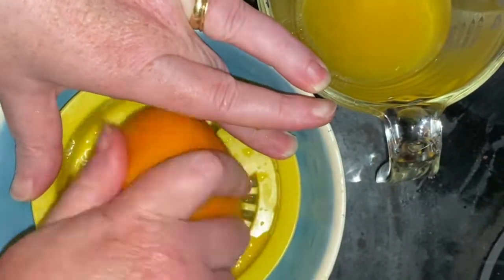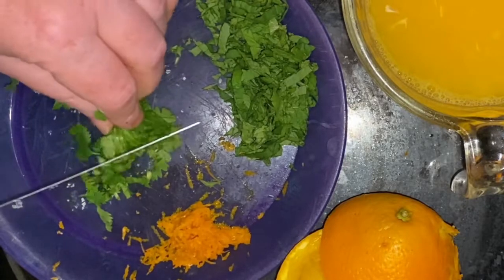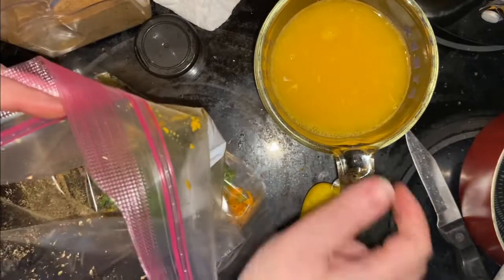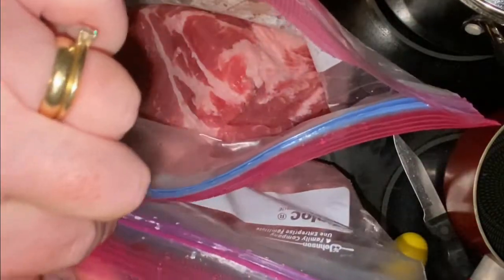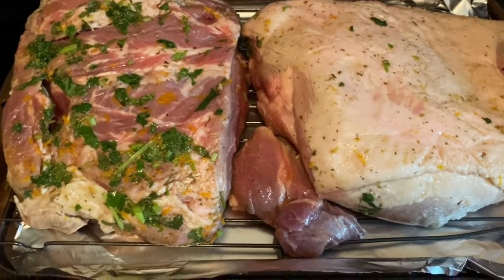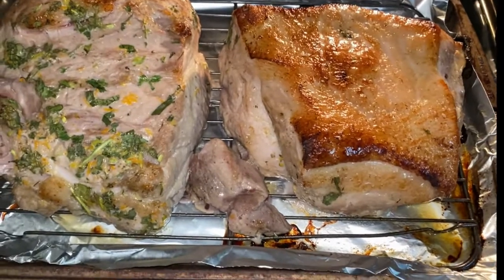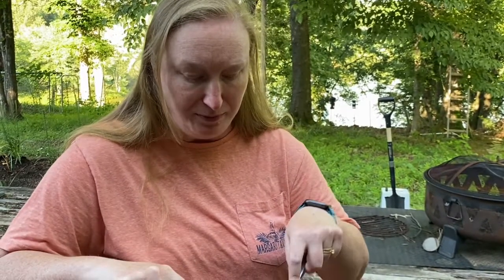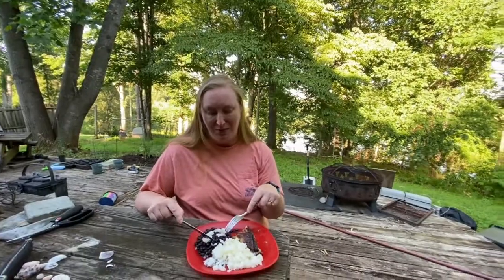Cuban Mojo Pork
Hello Everyone! Today's video is part 2 of my buy one item and make multiple meals with it! So, I bought a 10# Pork shoulder butt, and I am seeing what I can get out it. Bang for my buck! So with my first video I did some Asian shredded pork which was delicious! And now I am making some Cuban Mojo Pork! It was my first time making it and Wow! It was great! Look for it every Saturday at 8 am!